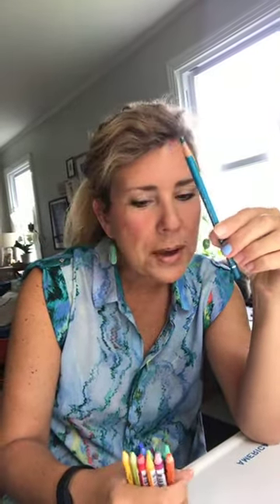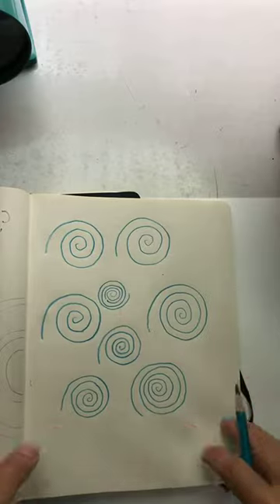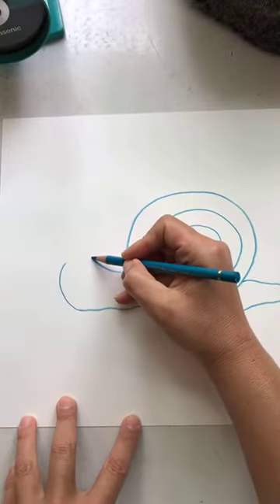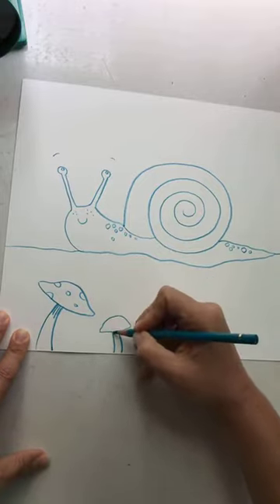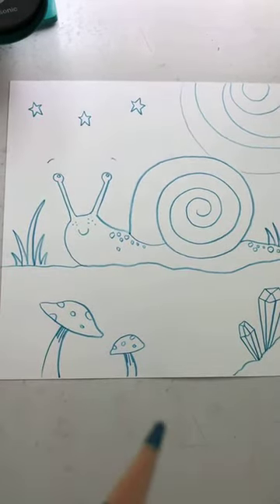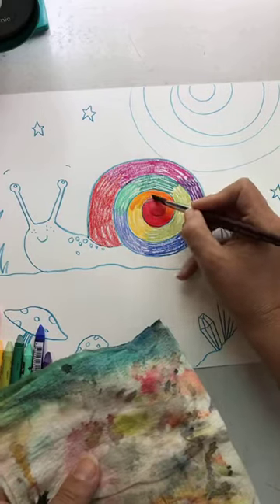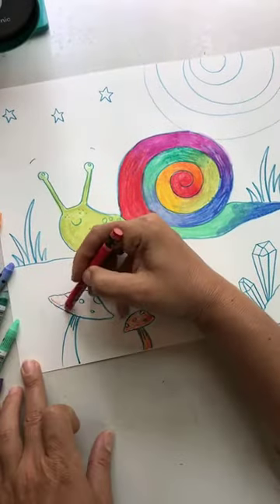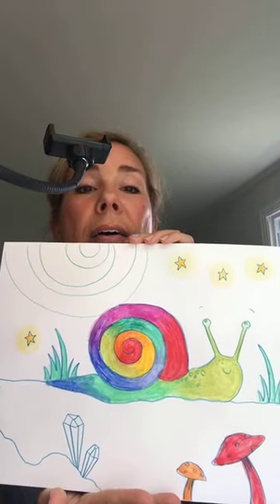COLOR WEEK: rainbow snail!